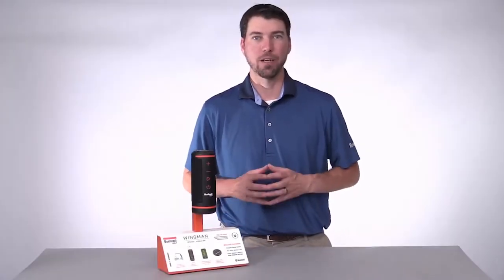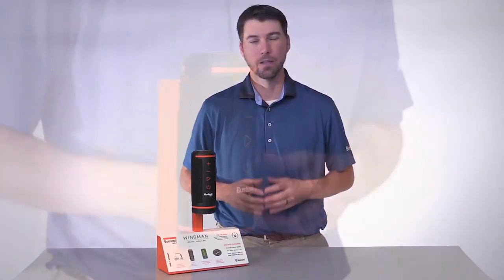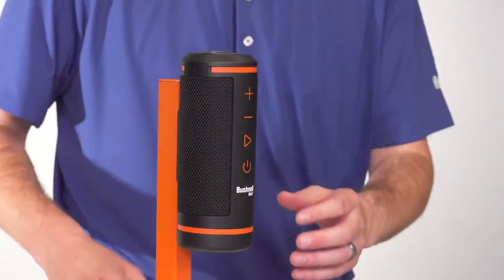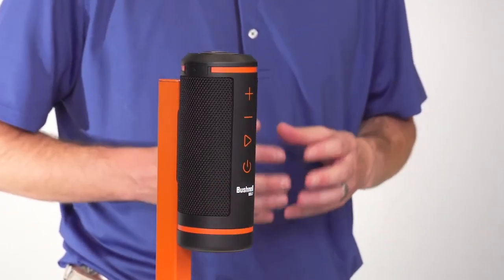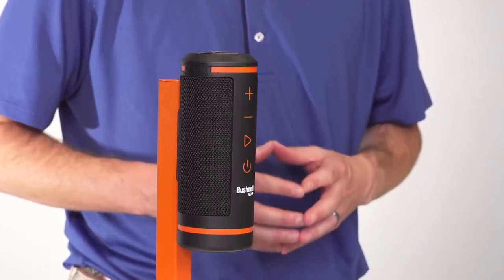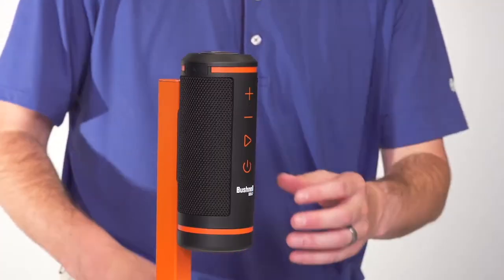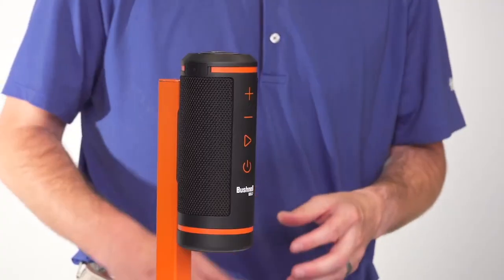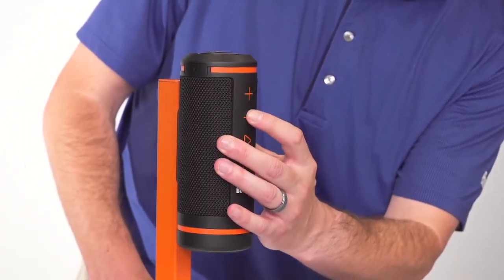How to Use the Basic Speaker Functions of the Bushnell Wingman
This is an overview of the basic speaker operations of the Bushnell Wingman.